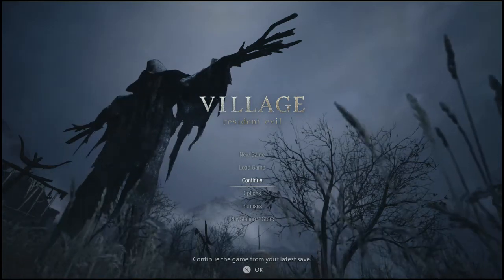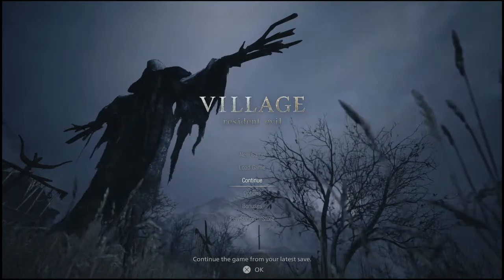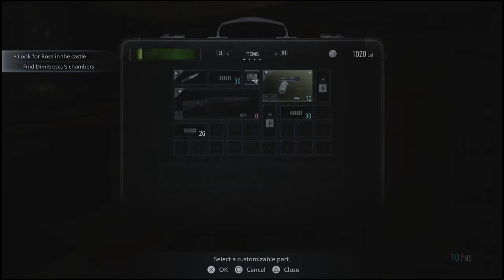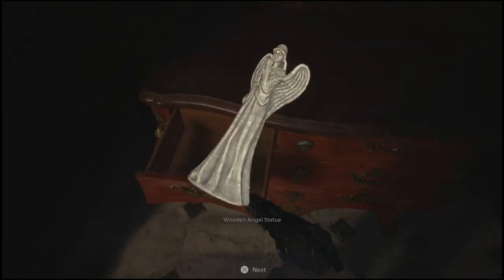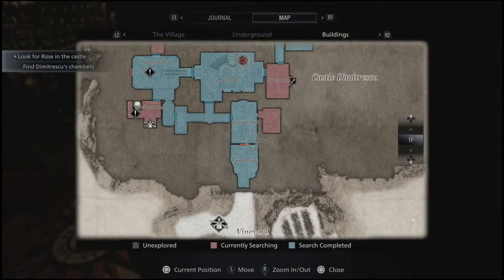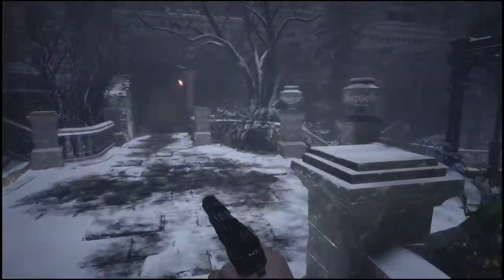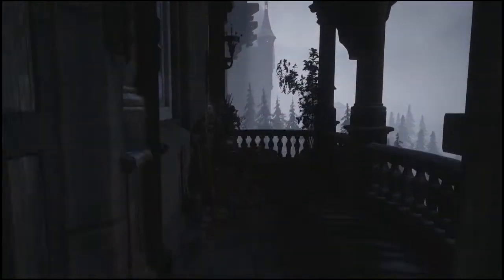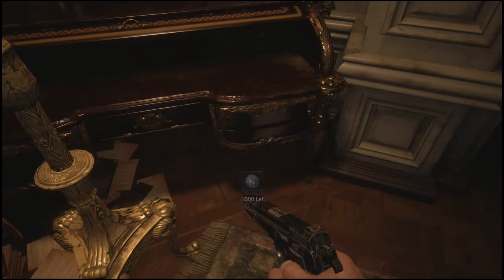RESIDENT EVIL 8 VILLAGE PS5 Walkthrough Gameplay Part 4 - DANIELA BOSS FIGHT (FULL GAME)